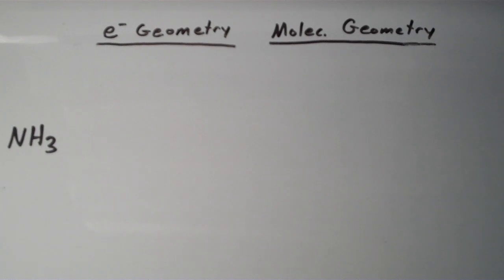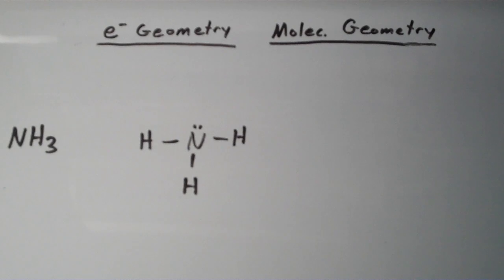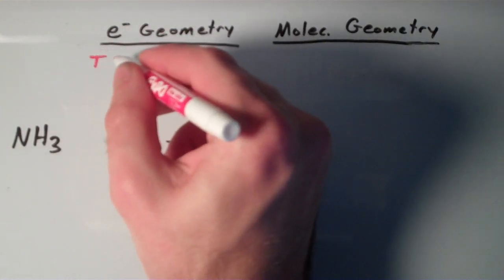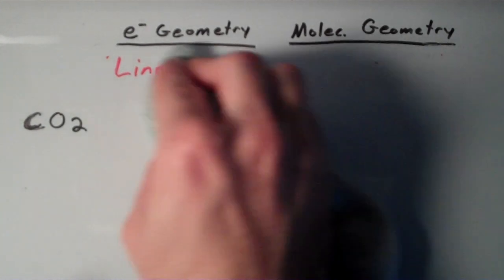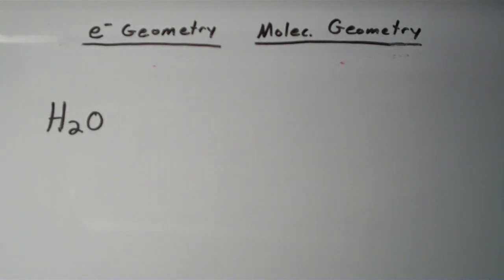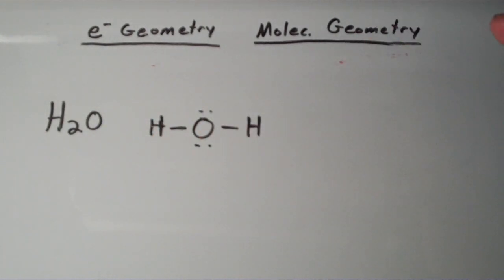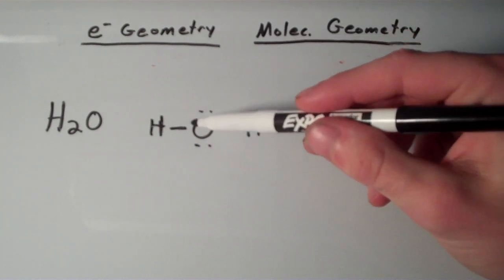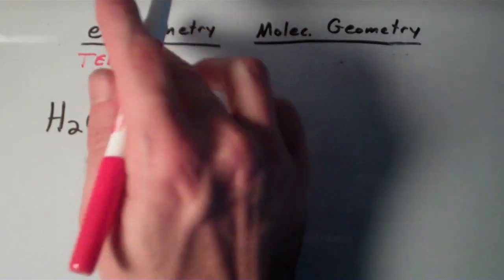Molecular shapes of a few molecules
In this video, VSEPR theory is used to predict the shapes of a few real molecules.  Among those molecules are molecules of ammonia, carbon dioxide, water, borane, and sulfur tetrafluoride.